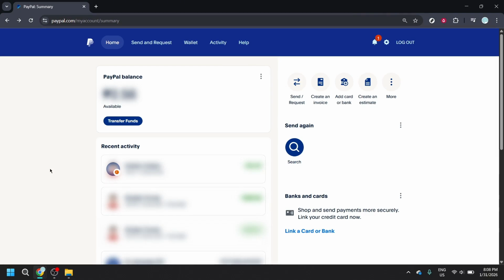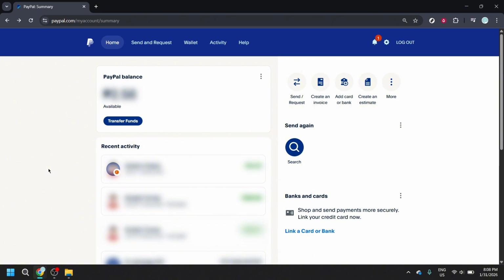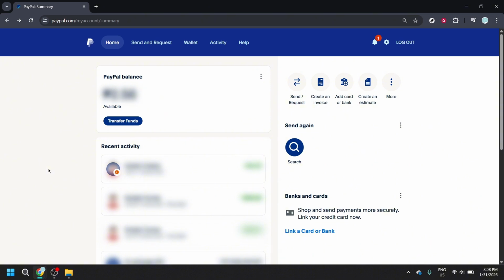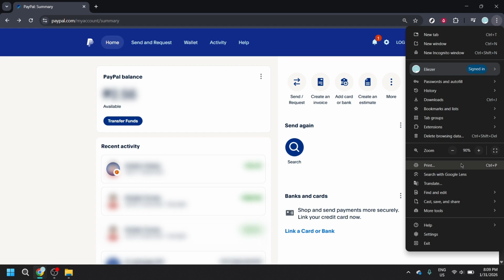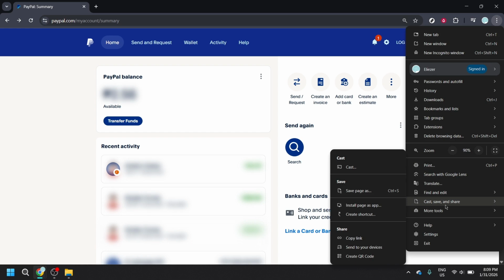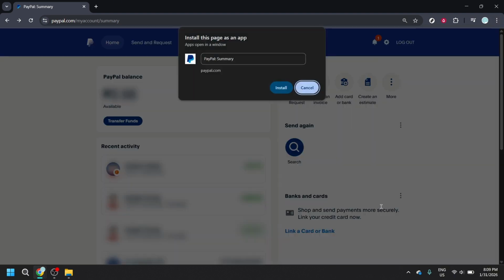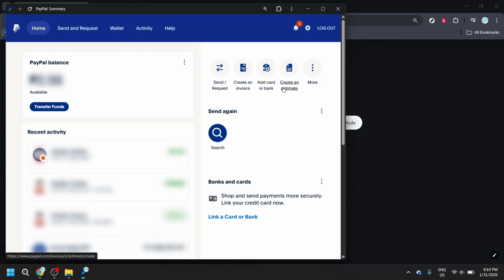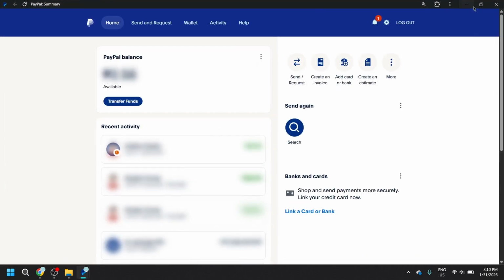How To Download & Install PayPal On Desktop PC (Tested)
In this video, we discuss how to setup paypal desktop pc access and the steps to install paypal pc tools. We cover how to download paypal app windows versions and explore the paypal chrome extension for easier secure pc payments from your browser dashboard.

00:00 Intro
00:04 What is a Progressive Web App (PWA)?
00:39 Step 1: Open Browser and Navigate to PayPal
00:51 Step 2: Locate Browser Options/Settings Menu
01:17 Step 3: Find the Install App Option
02:10 Step 4: Confirm Installation
02:19 Result: Standalone PayPal Shortcut and App Experience